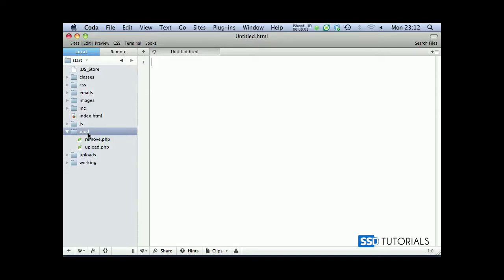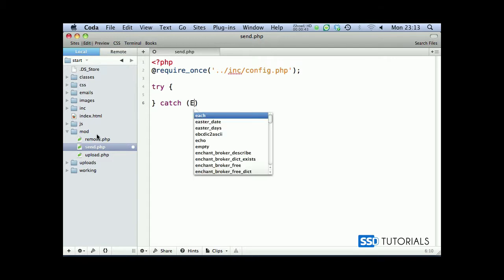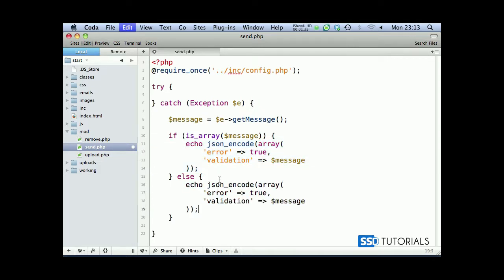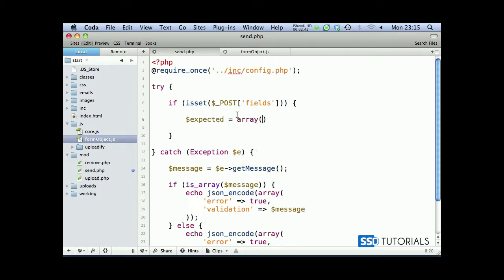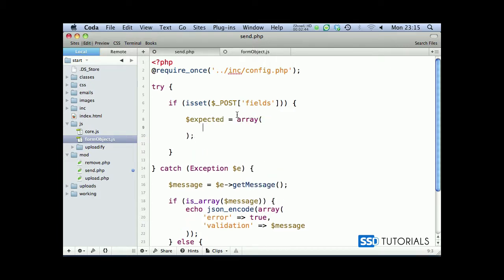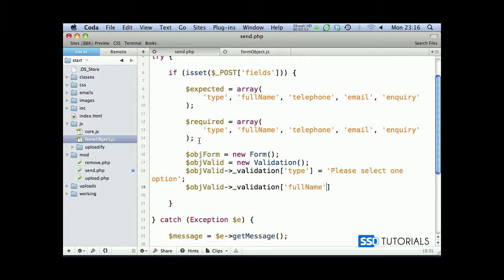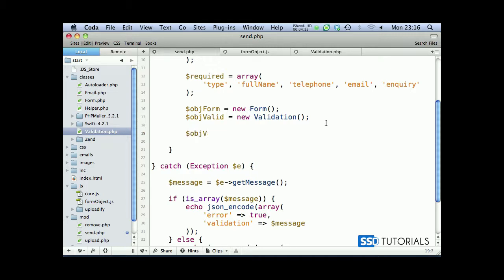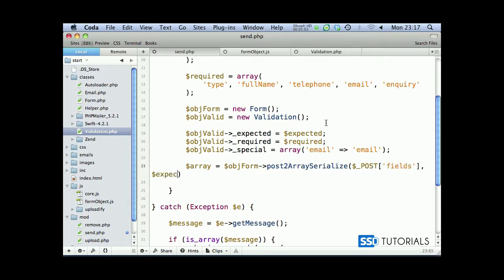07-06: Send file